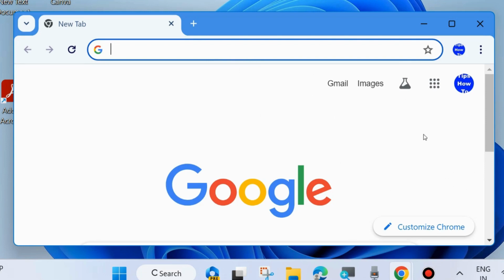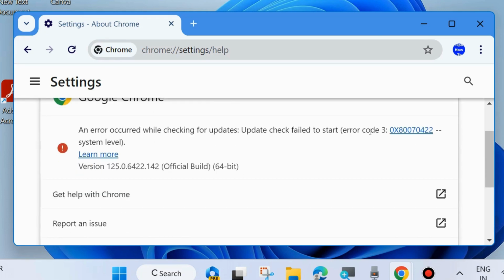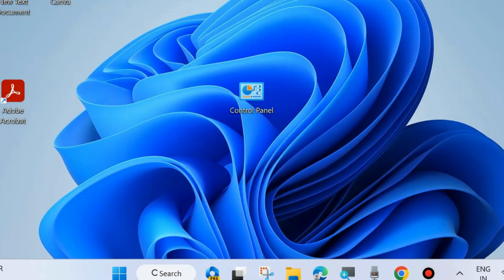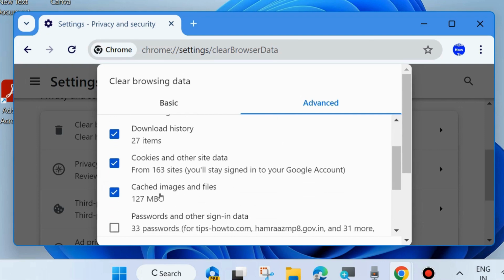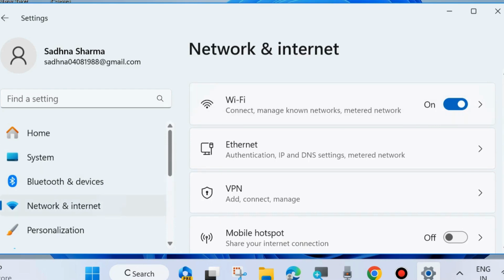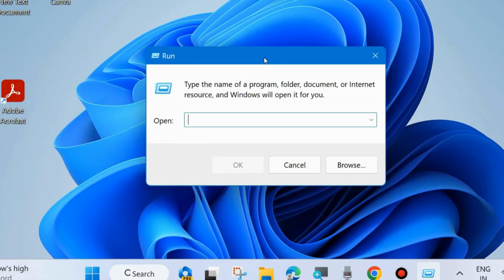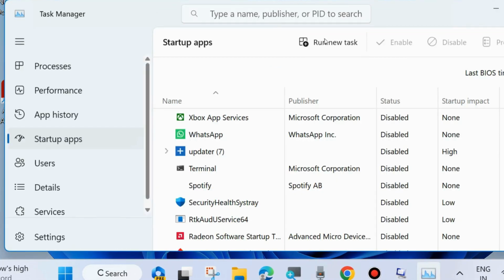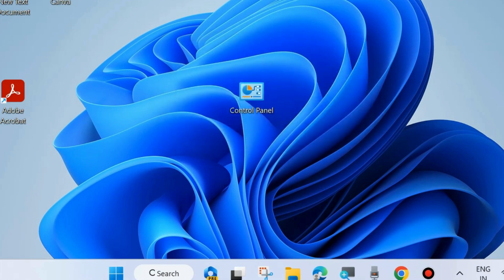YouTube not playing Videos on Windows 11 / 10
How to Fix YouTube video not playing on Windows 11 / 10

Fix error